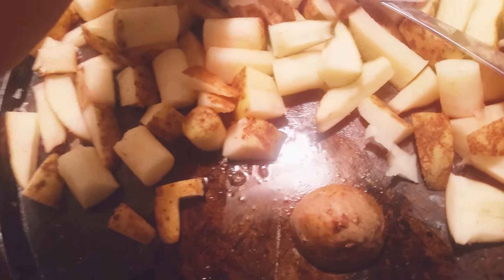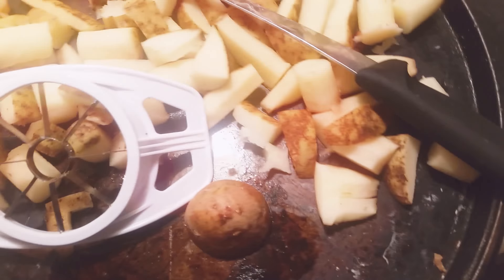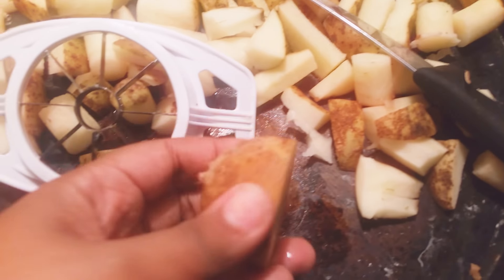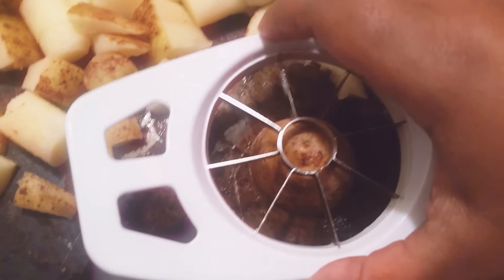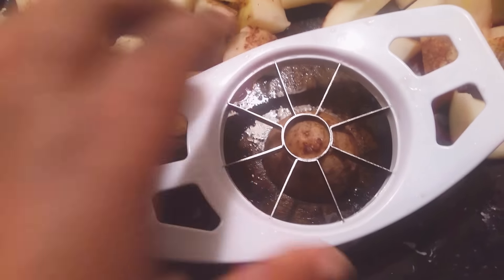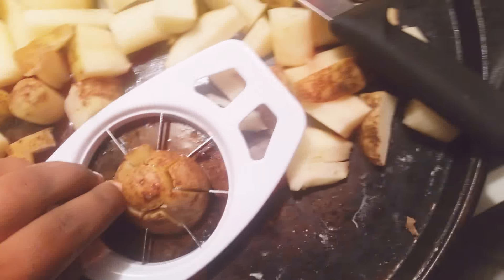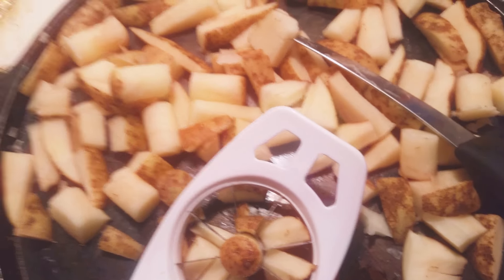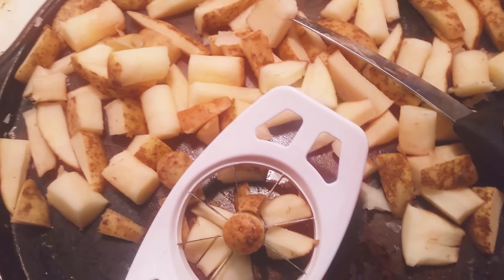How to slice potatoes very quickly and easily using a $1 apple corer!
I have had this apple corer for almost a year and I use it to slice apples, potatoes, etc. I paid $1 for it at the dollar store and I feel like it is one of the best investments that I have ever made! Here is an example of how to use it to quickly and easily slice potatoes into pieces small enough to cook and eat.